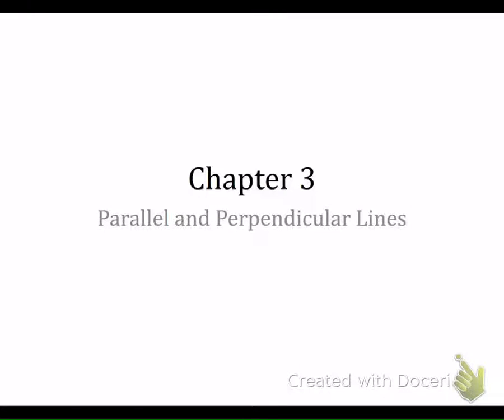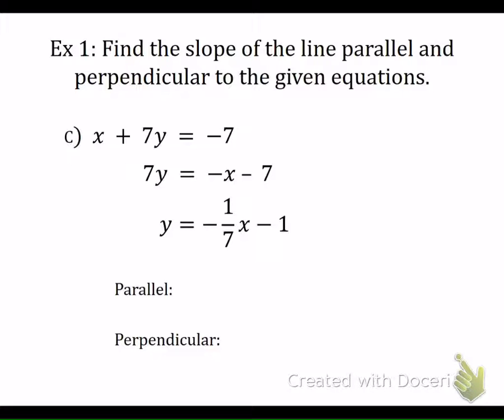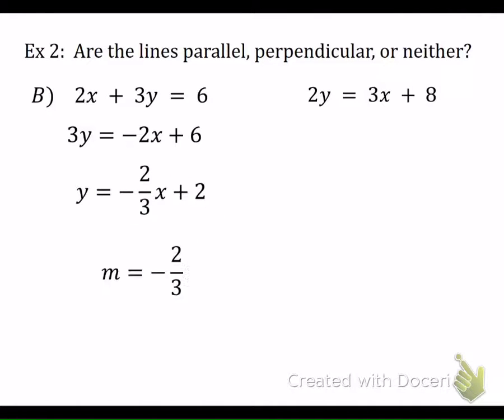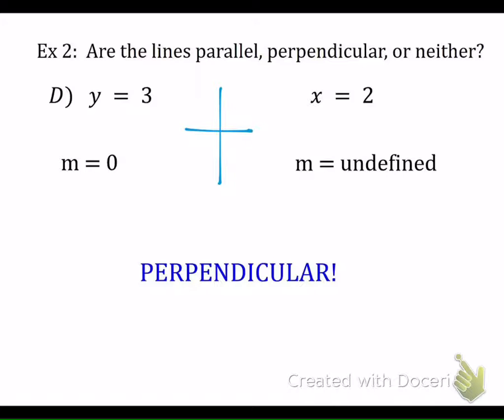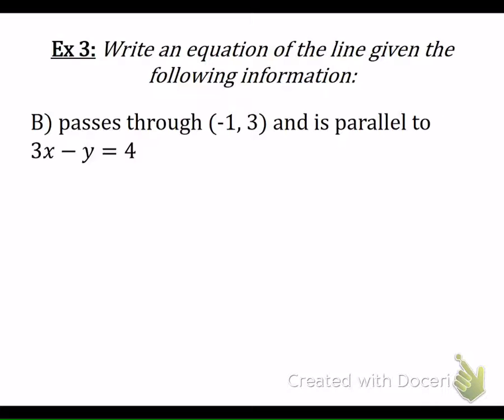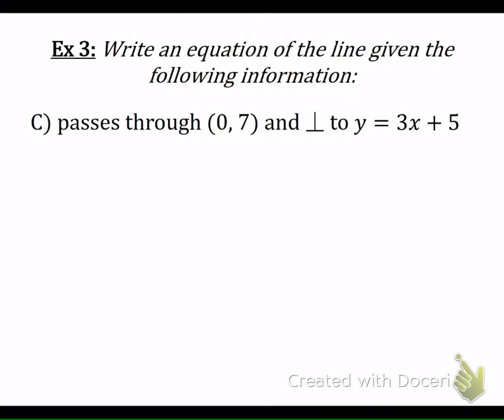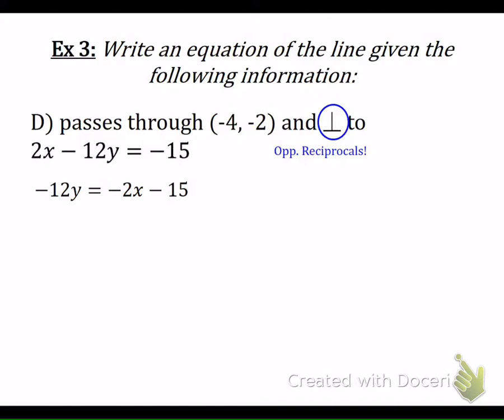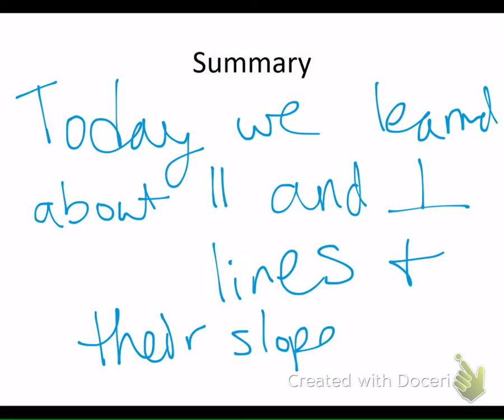Alg 1 Adv- Ch 3 Day 12 Notes- 11/14